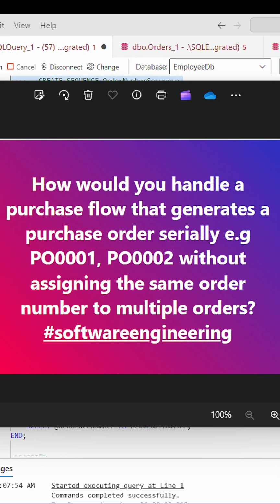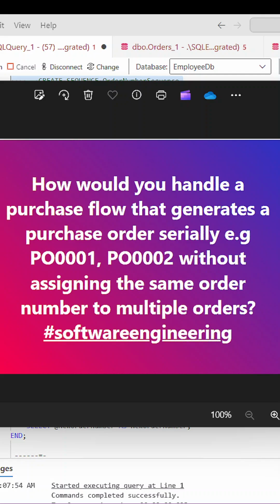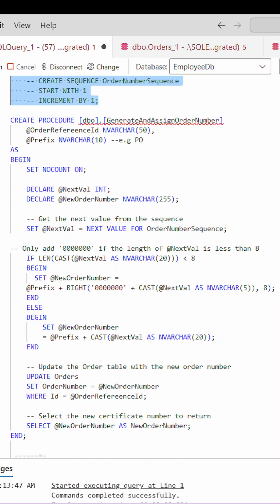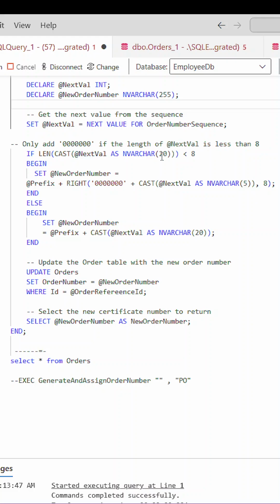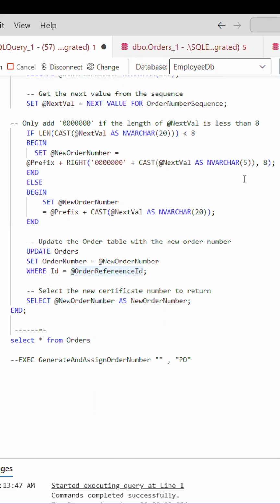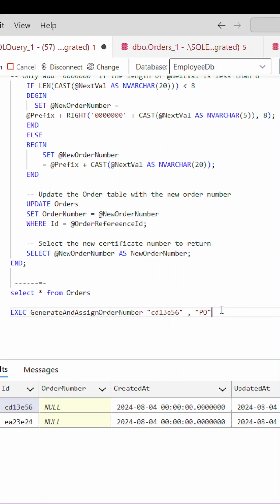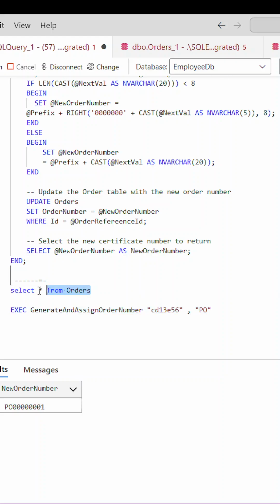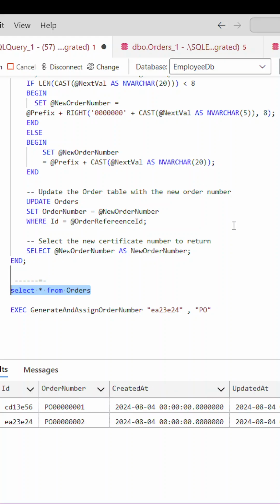SQL Sequence in Action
A SQL sequence is a database object that is used to generate a sequence of unique numerical values. Sequences are often used to create unique identifiers for rows in a table, such as primary keys. They provide a way to generate these unique numbers independently of any particular table, making them reusable and flexible.